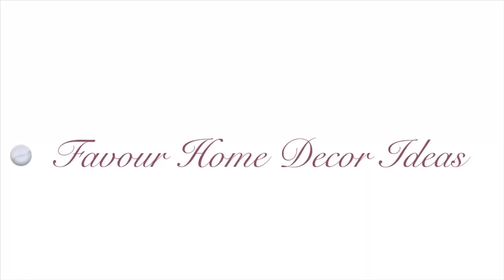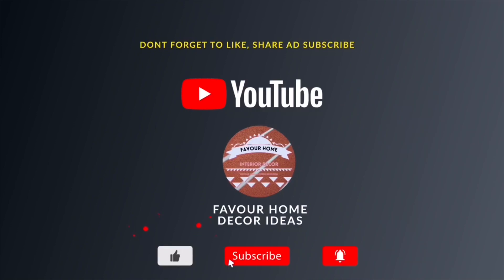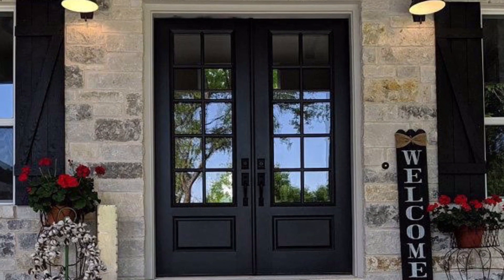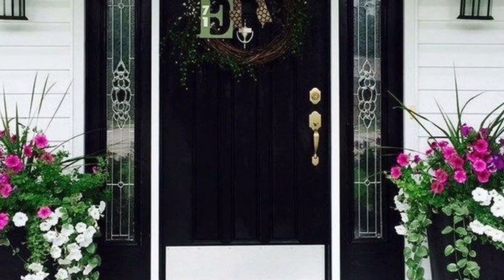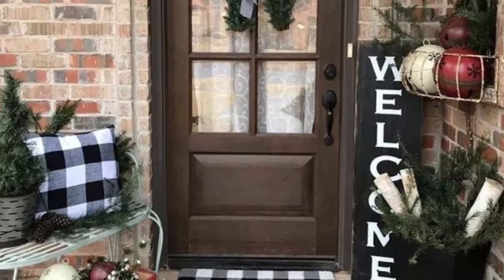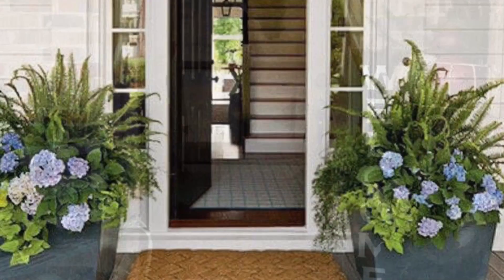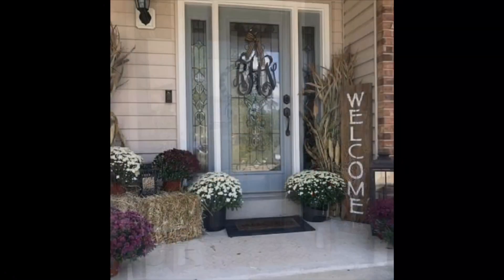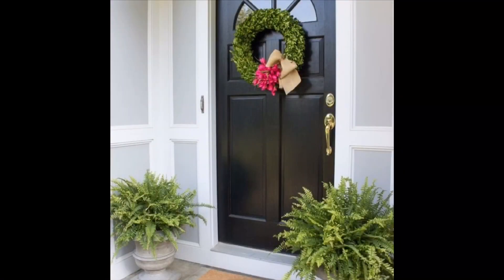Impressive front door decor ideas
Impressive front door decoration ideas.
Beautiful front door design ideas  One of the most important decisions you have to make whether building a new home or replacing existing doors, is your exterior door.